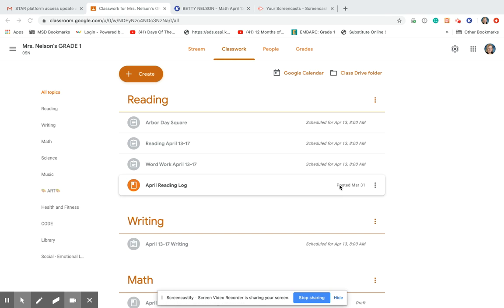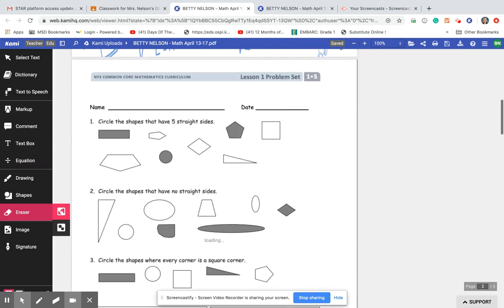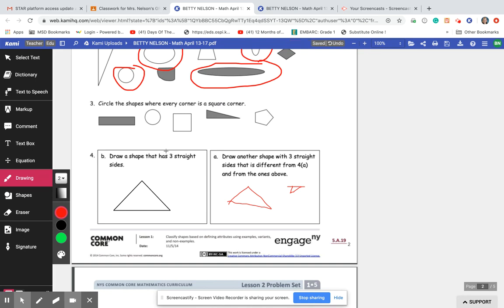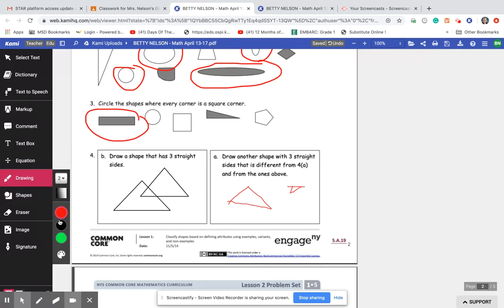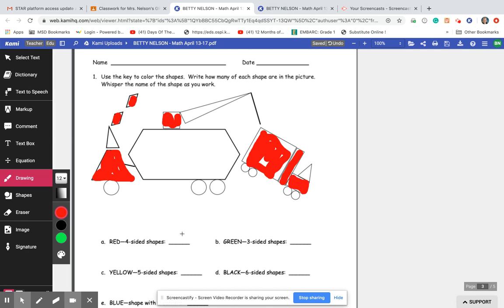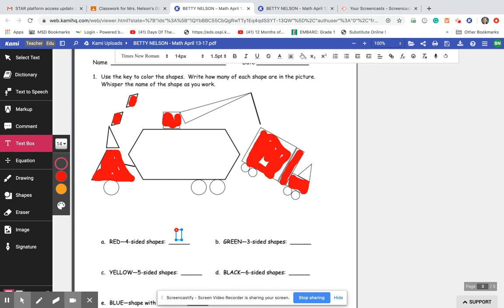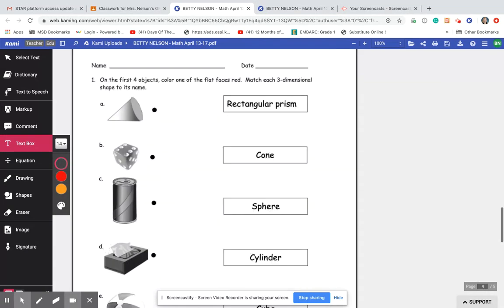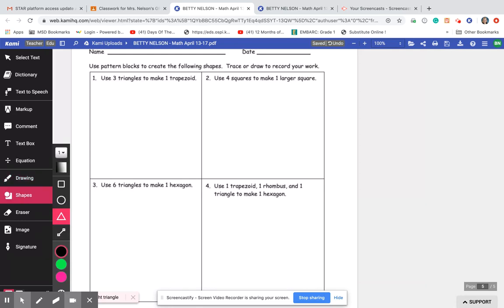how to use KAMI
How to use KAMI to annotate over PDF worksheets in Google Classroom.